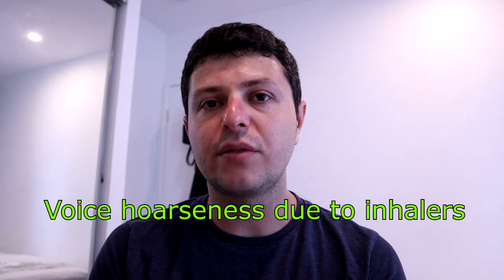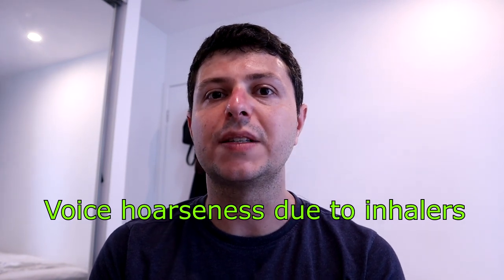Voice hoarseness due to inhalers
Answering a question about inhalers causing voice changes and hoarseness. This is such a common question asked by patients who are on long term inhalers for asthma or COPD.
This side effect can generally occur with inhaled corticosteroids and may be more common with incorrect inhaler technique. This can be improved by asking for direct feedback from your healthcare providers (taking your inhaler to consultations and actually using it in their presence).
Try to not forget to rinse your mouth and throat after administering the inhaler (rinse, gargle and spit) as this can also wash away any medication that is stuck in your throat causing irritation.

🎵 Listen to the podcast by searching "Top Lung Health" on your favorite podcast player or by going directly to Spotify